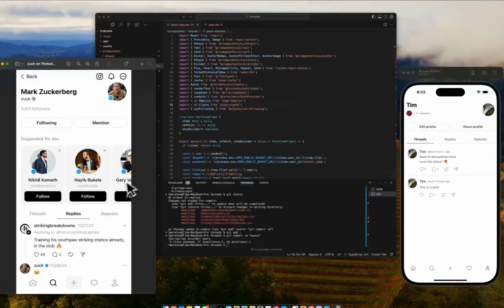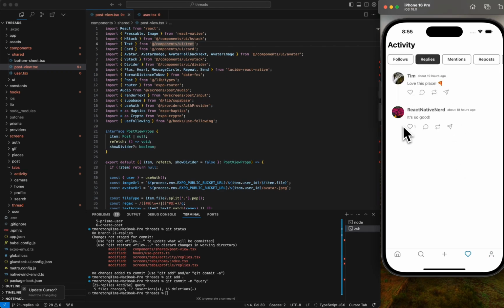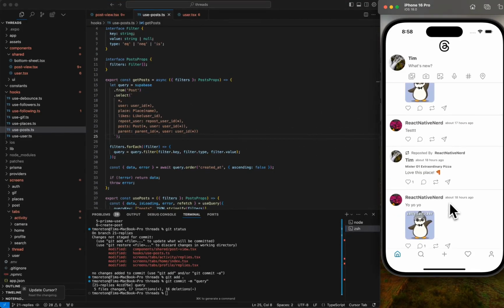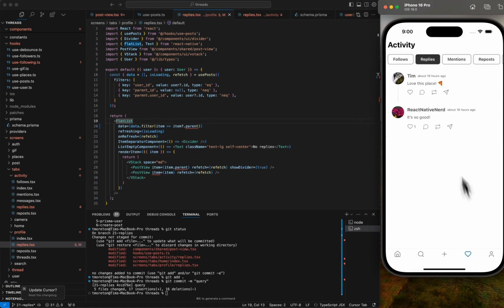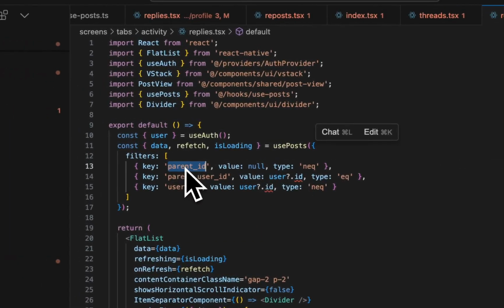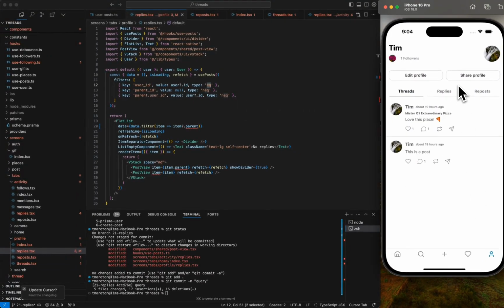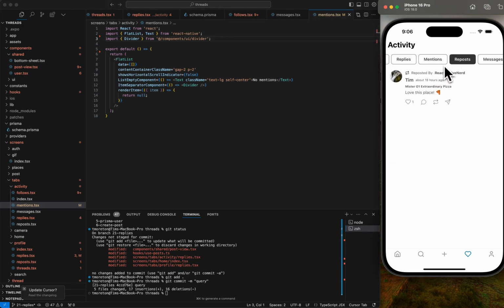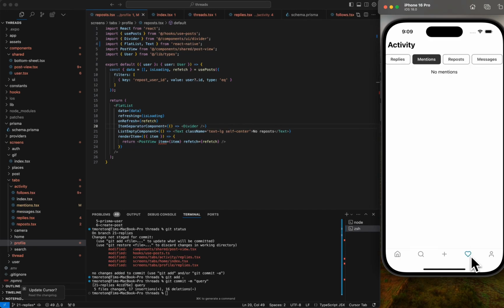Building Interaction: Implementing Replies in Threads | Episode 20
Welcome back to our series on building threads from scratch! In this episode, we dive into managing replies. We'll explore how to show replies for both activities and profiles, update queries, and display relevant comments. Learn how to structure your data for more efficient querying and enhance your user interface by properly linking posts and replies. For the full source code and tutorial, Join us next time for more features and functionality!

00:00 Introduction and Overview
00:54 Understanding Replies
02:49 Implementing Replies in Code
05:06 Query Optimization for Replies
06:17 Profile and Activity Tabs
12:37 Handling Reposts and Mentions
13:34 Conclusion and Next Steps